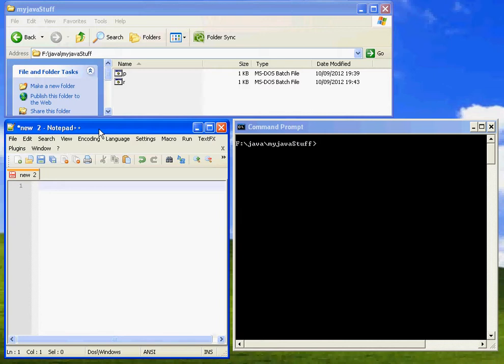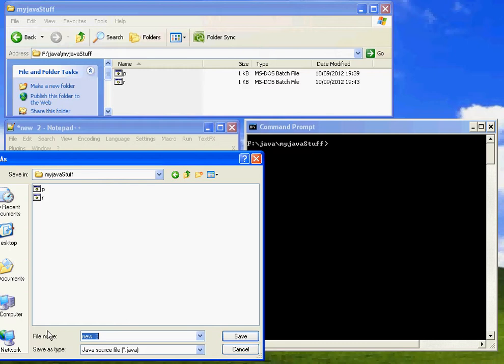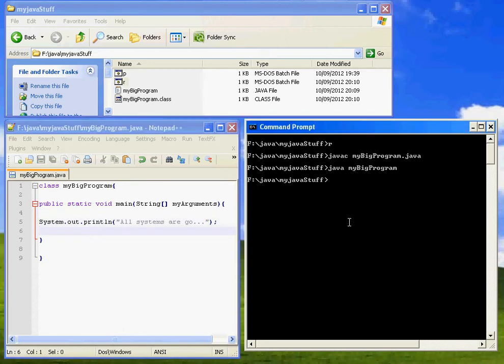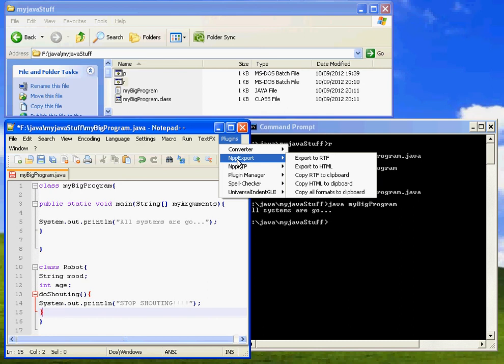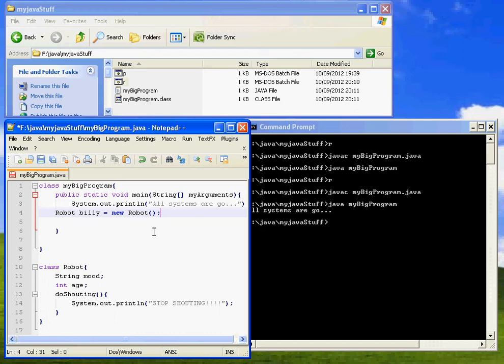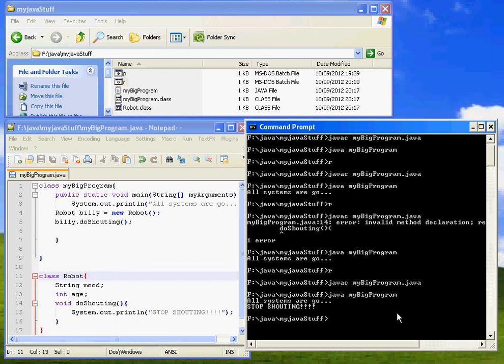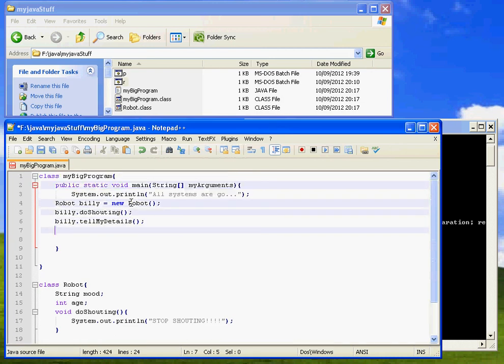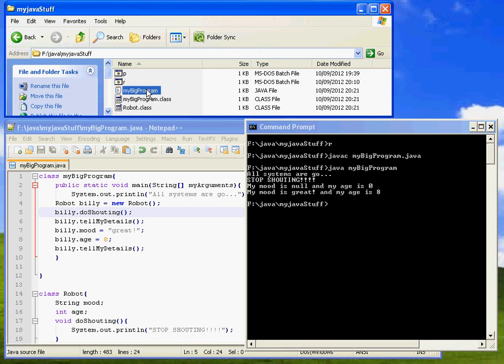java first classes by PC